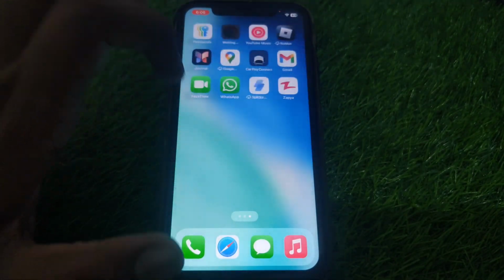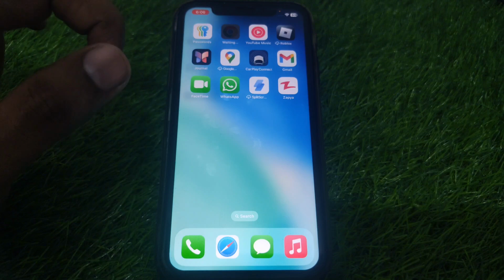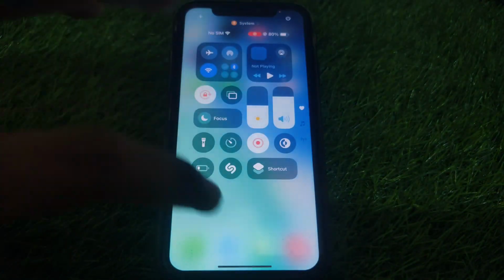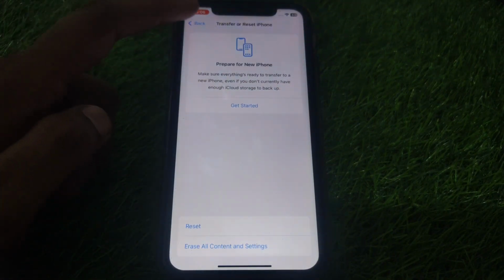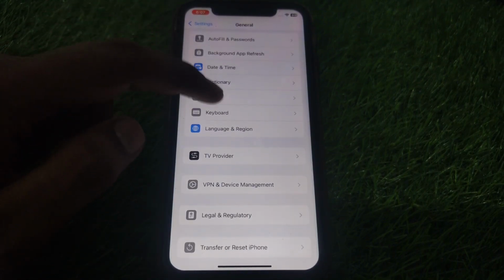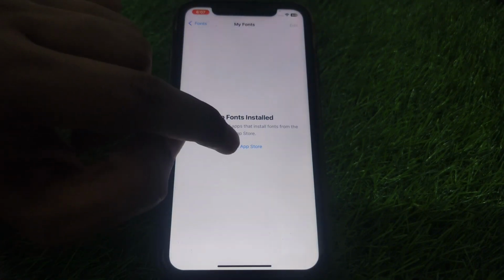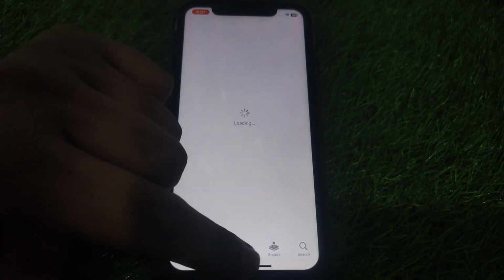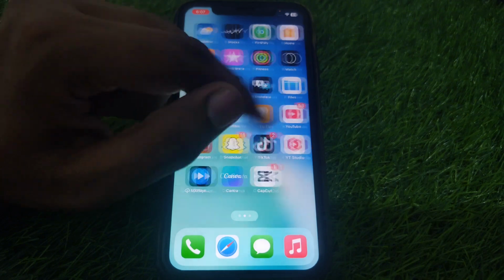How to Change Font Style on iPhone iOS 26 (No Jailbreak Needed!)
Want to give your iPhone a fresh new look? In this video, you’ll learn how to change the font style on your iPhone running iOS 26, step by step — without jailbreaking or damaging your device!

Whether you're looking to customize your lock screen, home screen, or apps, this guide shows you the easiest and safest ways to personalize your iPhone in 2025.

📱✨ What You’ll Discover in This Video:

How to change font style using iOS 26 features

Best third-party apps to install new fonts

How to apply custom fonts on lock screen and widgets

How to use Shortcuts and Settings for font tweaks

iOS 26 font compatibility and device support

How to change fonts in Notes, Instagram, Messages, and more

Bonus: How to make your iPhone look like Android or aesthetic iOS themes

Works with iPhone 15, iPhone 14, iPhone SE, and more!

change font iPhone iOS 26
how to change font style iOS 26
iPhone font changer app
custom fonts on iPhone 2025
iOS 26 font customization
iPhone lock screen font change
iPhone iOS 26 themes
how to customize iPhone fonts
best font apps iOS 26
iOS 26 home screen font style
iPhone aesthetic setup
iOS 26 personalize iPhone
install fonts iPhone
iPhone 15 change font
no jailbreak font iOS
Shortcuts font tweak iOS 26
new fonts for iPhone iOS 26
font style change on iPhone
iOS 26 update font feature
customize iPhone without jailbreak

how to change font on iPhone iOS 26
iOS 26 font customization guide
change font style without jailbreak
custom fonts for iPhone iOS 26
how to change lock screen font iOS 26
iPhone font settings iOS 26
iOS 26 change font app
iPhone 15 font tweak iOS 26
font changer app for iOS 26
how to make iPhone look different
change font in Messages iOS 26
font settings iPhone 2025
how to install new fonts iPhone
best fonts for iOS 26
iPhone customization iOS 26
how to personalize iPhone fonts
iOS 26 new font features
iOS 26 font change no computer
shortcuts font automation iOS
how to make fonts bold or fancy iPhone